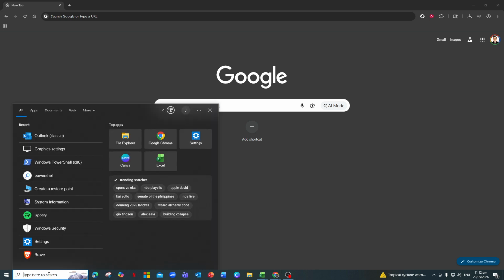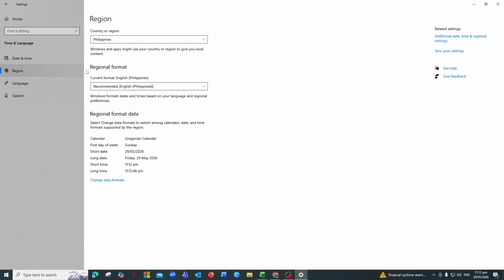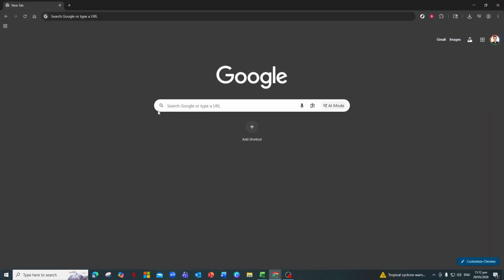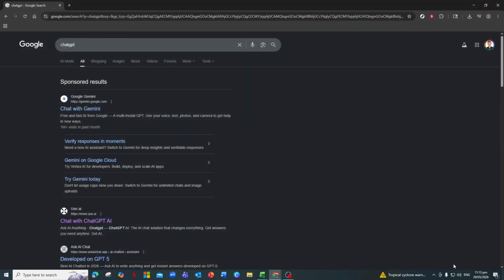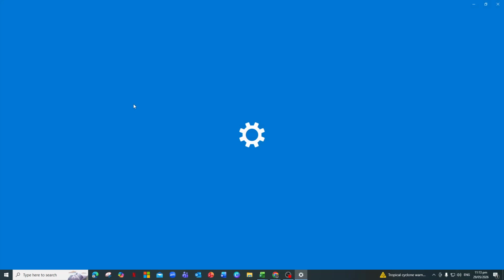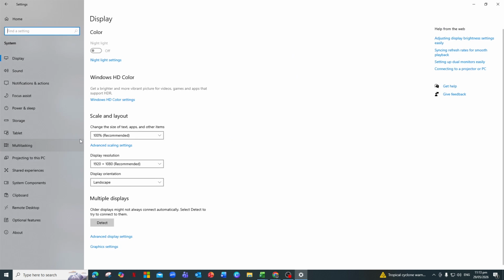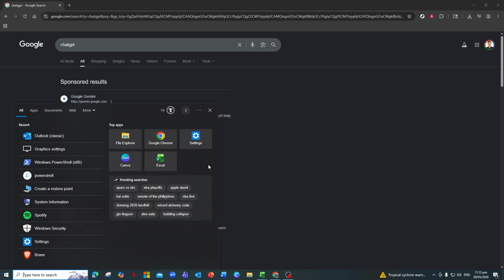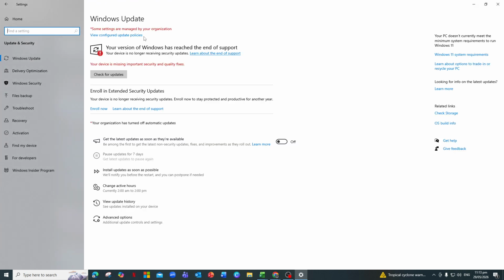How to Fix “An Extended Error Has Occurred” in Windows 11 (Latest Update)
How to Fix “An Extended Error Has Occurred” in Windows 11

Learn how to fix the “An Extended Error Has Occurred” error in Windows 11 with this easy step-by-step tutorial. This guide helps you troubleshoot network, file sharing, and permission-related issues quickly.

✅ Restart your PC and network
✅ Check file and folder permissions
✅ Reset network settings
✅ Use Command Prompt fixes
✅ Fix Windows 11 extended error quickly